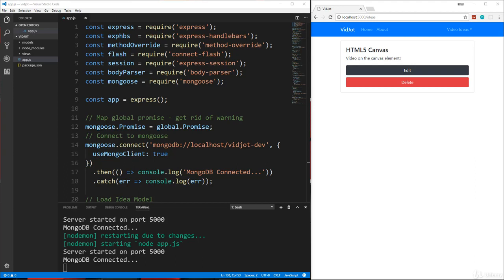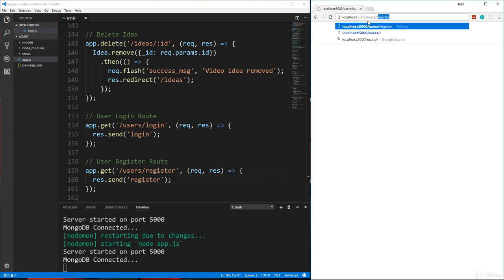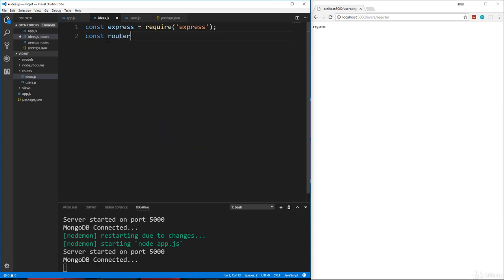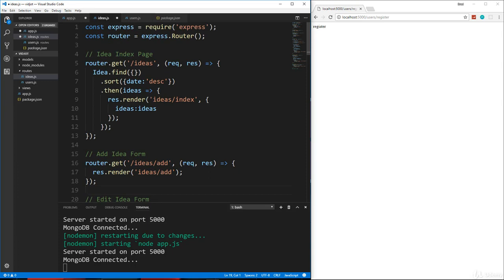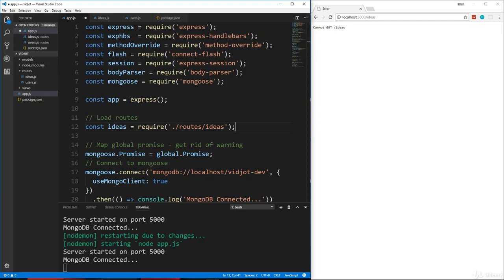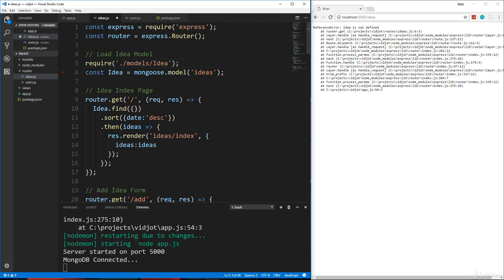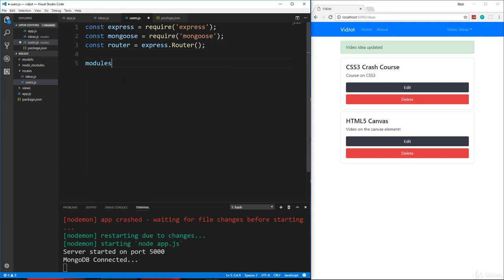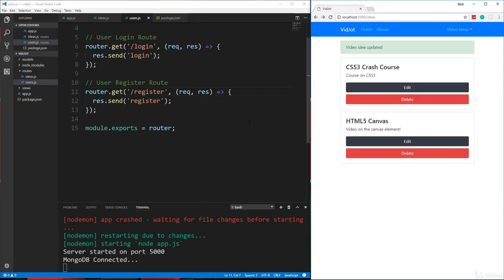026 the express router